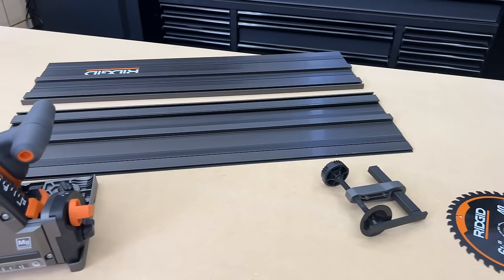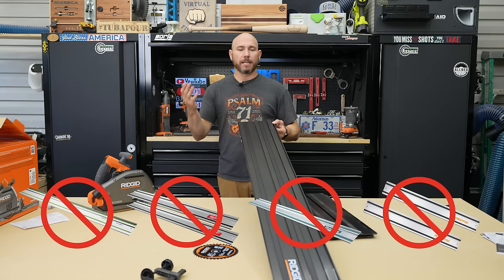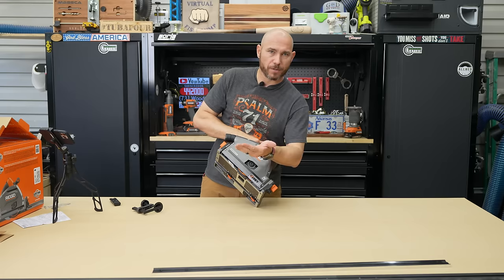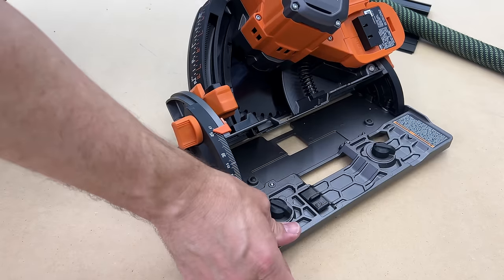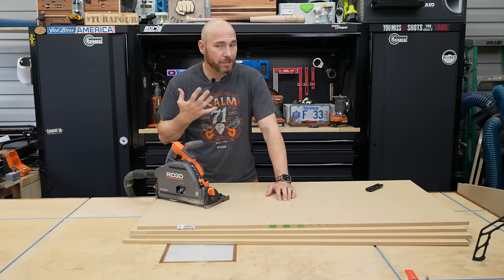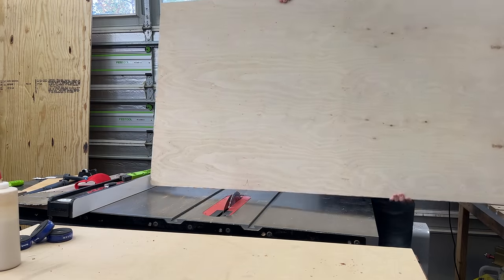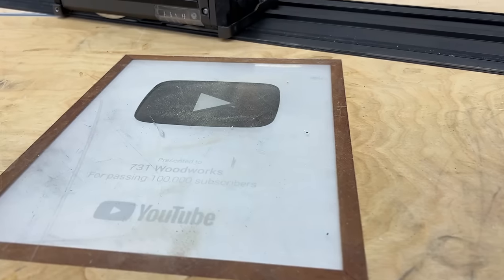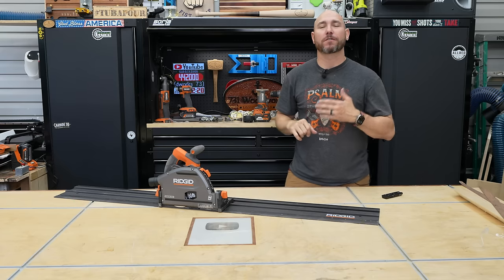Now We Know Everything About the RIDGID Track Saw!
The new Ridgid Track Saw is HERE!  This is one of the most anticipated tool launches of 2023 and Ridgid did not disappoint out of the gate.  They did a great job with this new track saw.  It's not perfect and probably not for everyone, but it's definitely a contender if you're wanting to buy a track saw under $500!

📲 Never miss another tool deal. Sing up for my Tool Deals SMS Alerts - NOTE: I text out tool deals so you don’t miss any! text DEALS to 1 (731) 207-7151 Be sure to add DEALS to your text to me so you get added to the proper list.  Important to add the word DEALS to the text!

Festool Track Saw
Kreg Track Saw
Precision Straight Edge

Fastcap Track Racks
TSO Guide Rail Square for Festool, Makita, Milwaukee, and Triton Tracks
Bessey Track Clamps
Festool Track Clamps
Rockler Bench Cookies

0:00 Ridgid Track Saw Review
0:49 Unboxing the Ridgid Track Saw
2:00 Ridgid Track Compatibility
3:17 Installing the Blade on Ridgid Track Saw
4:05 Ridgid Track Saw Features
6:00 Factor Ad
7:35 Cutting Plywood with the Ridgid Track Saw
9:50 Why the Short Tracks with Ridgid Track Saw
10:36 Ridgid Track Saw Cutting Power
11:05 Ridgid Track Saw Accuracy
12:10 Ridgid vs Ryobi Track Saws
13:35 Cons of the Ridgid Track Saw
16:03 Ridgid vs Milwaukee or Festool Track Saws
16:38 Price of the Ridgid Track Saw
16:58 Ridgid vs Kreg Track Saw